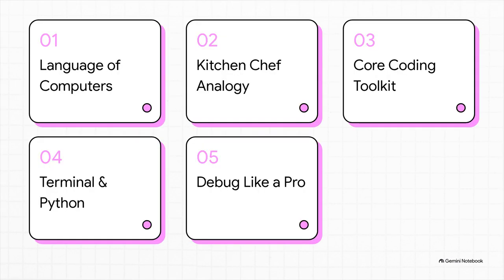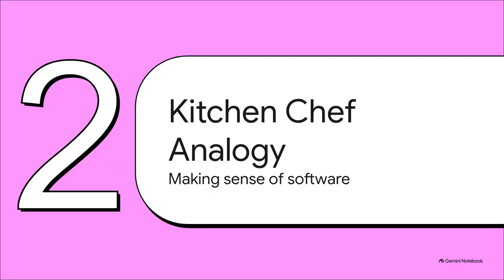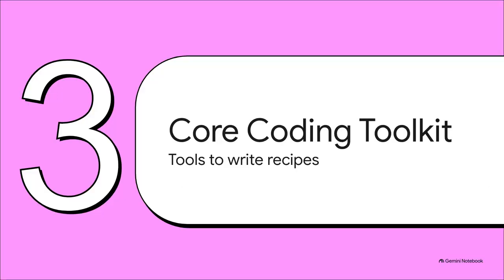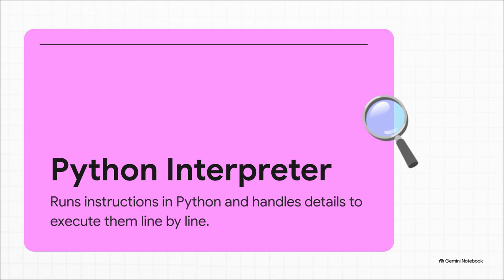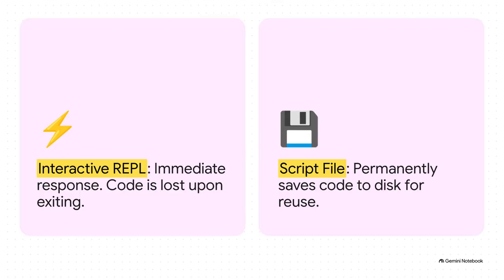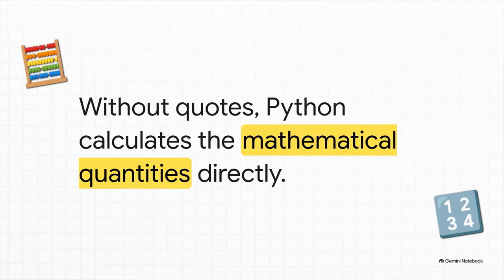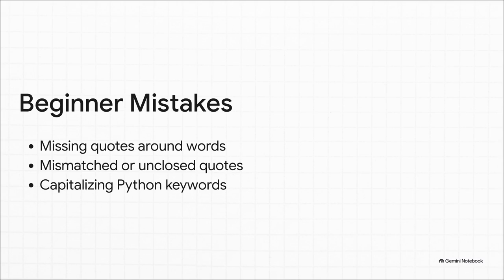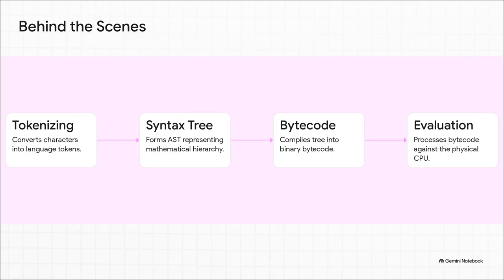Just a sample video for python intro